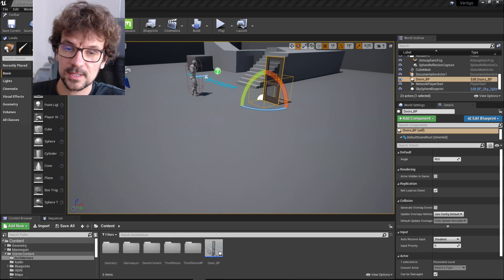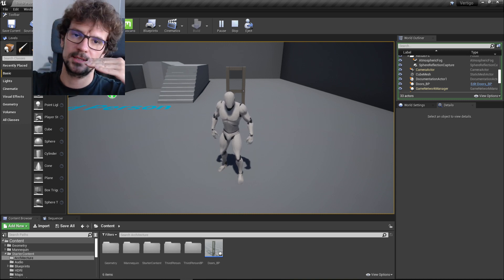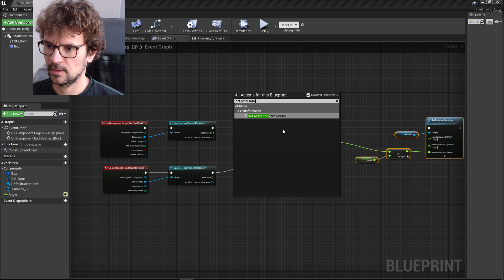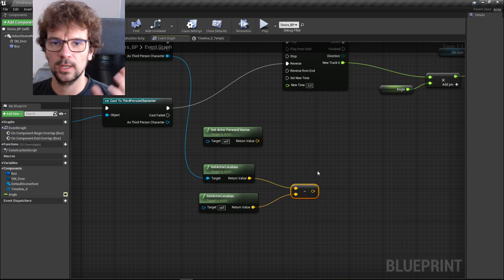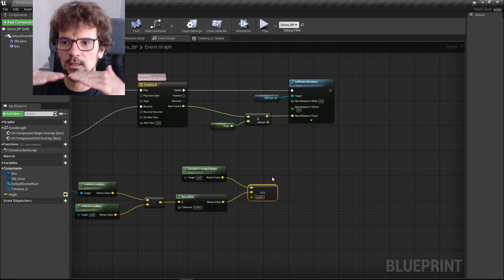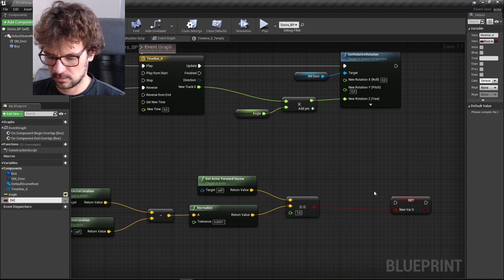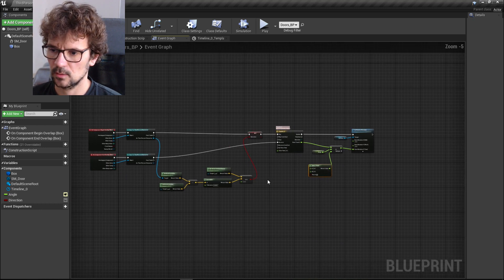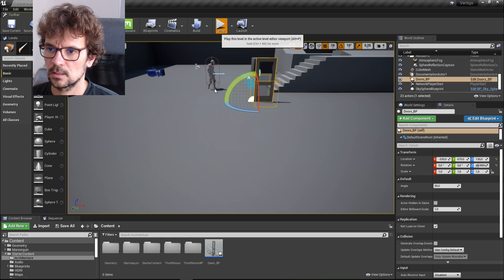UE 4 Minutes TUTORIAL Open Door opposite direction than character Part 2